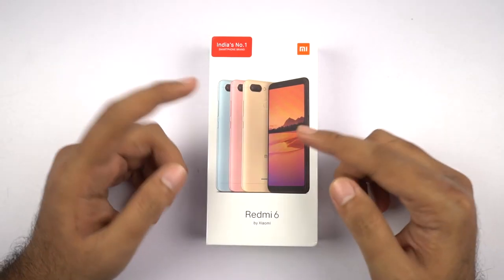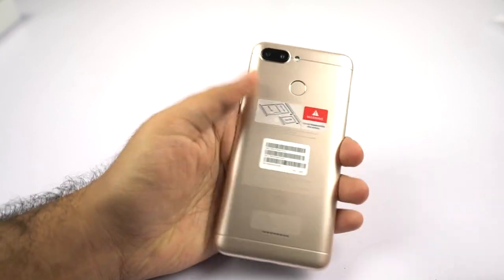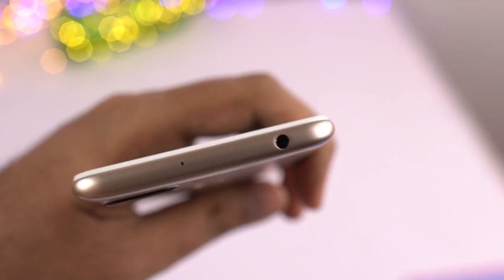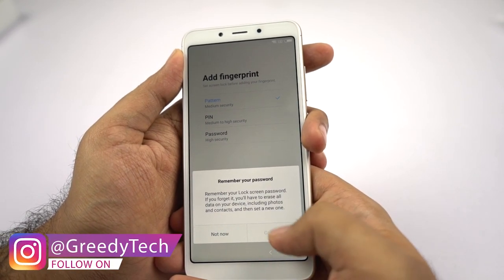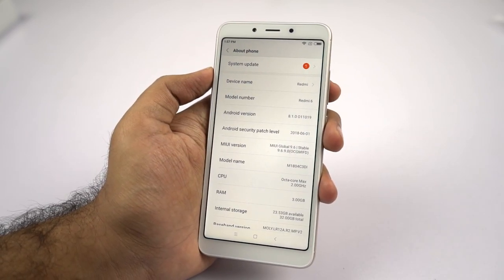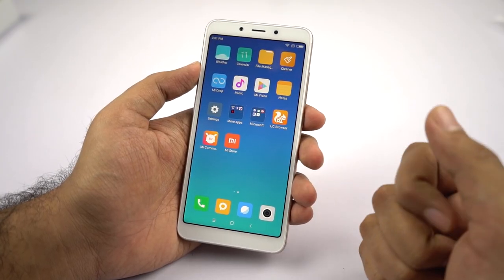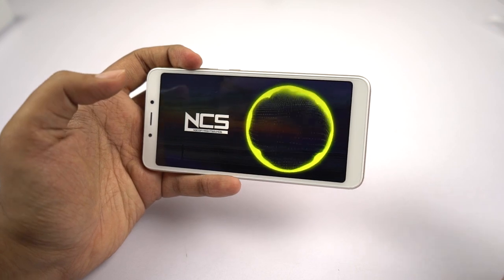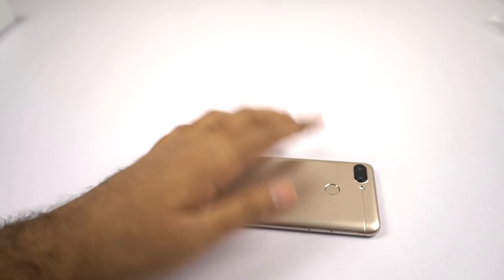Redmi 6 Unboxing, Price, Specs, Camera Samples and Benchmark Scores